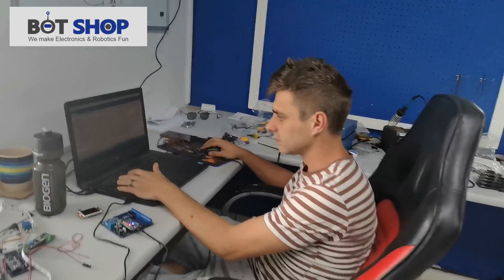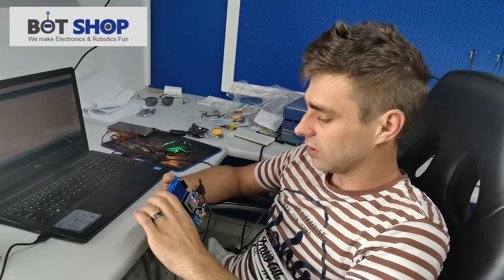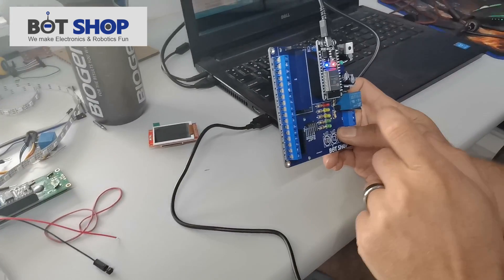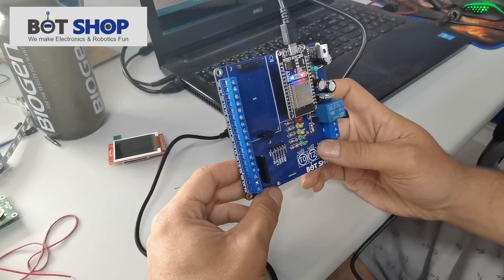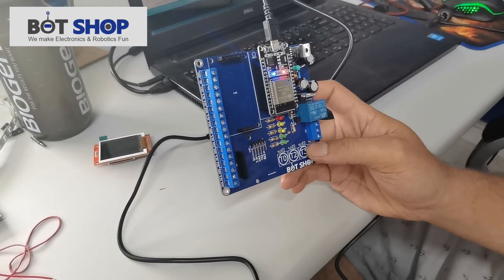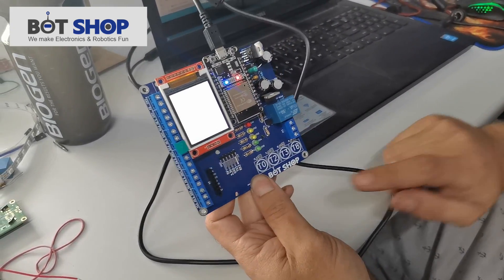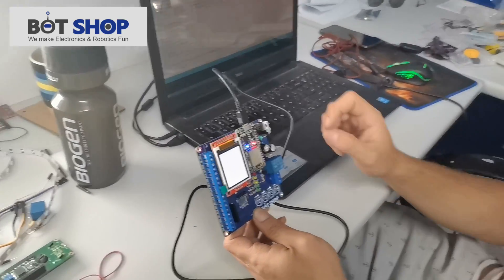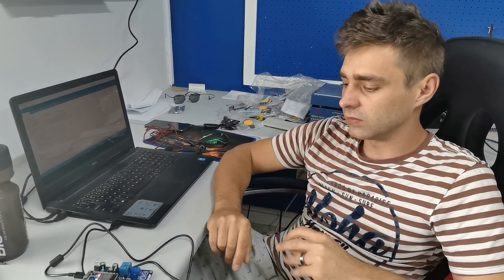Bot Shop Project Board